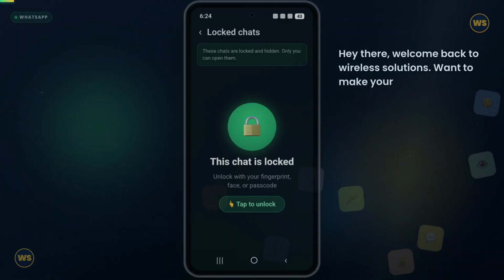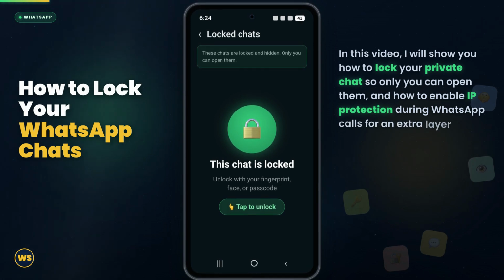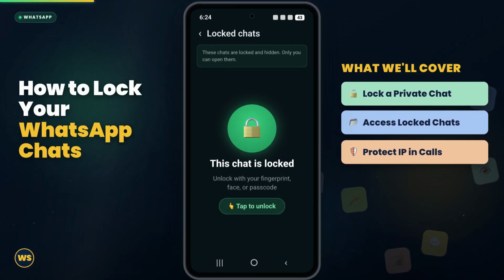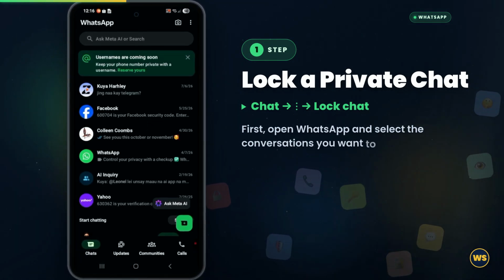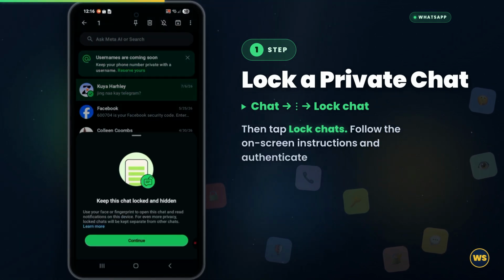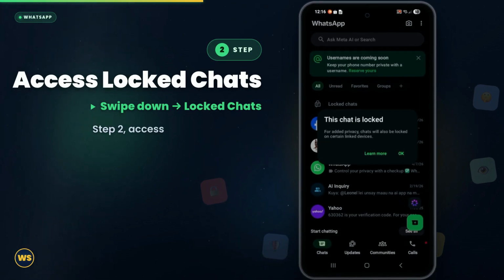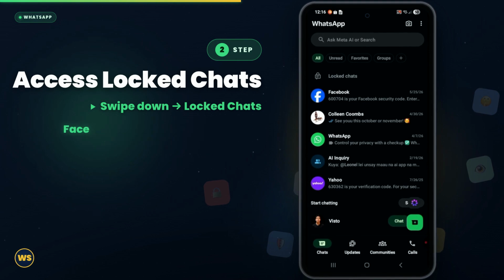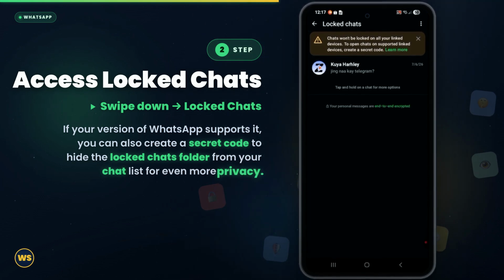How to Lock WhatsApp Chats (Hide Private Conversations)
Want to keep your WhatsApp conversations private? In this step-by-step tutorial, I'll show you **how to use WhatsApp Chat Lock and IP Protection** to hide private chats, secure your conversations, and enhance your privacy. These built-in WhatsApp features help protect your personal messages from unauthorized access and improve your online security.

📱 In This Video, You'll Learn:
• How to enable Chat Lock in WhatsApp
• How to hide locked chats from your chat list
• How to turn on IP Protection for WhatsApp calls
• How Chat Lock and IP Protection improve your privacy
• Tips to keep your WhatsApp account more secure

🔒 Whether you're protecting personal conversations or adding an extra layer of security, WhatsApp's Chat Lock and IP Protection features help keep your messages and calls more private than ever.

Have you already enabled Chat Lock or IP Protection on your WhatsApp account?

⏱️ TIMESTAMPS:
00:00 – Intro
00:18 – Quick Overview
00:30 – Step 1: Lock a Private Chat
01:05 – Step 2: Access Your Locked Chats
01:30 – Step 3: Turn On IP Protection for Calls
01:50 – Disclaimer
01:56 – Outro